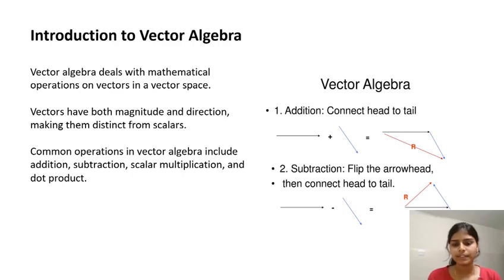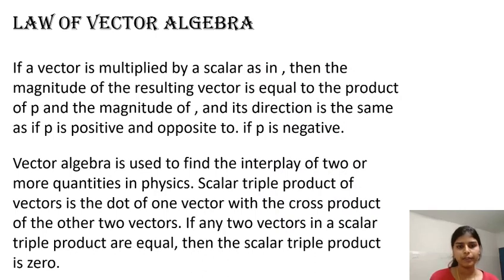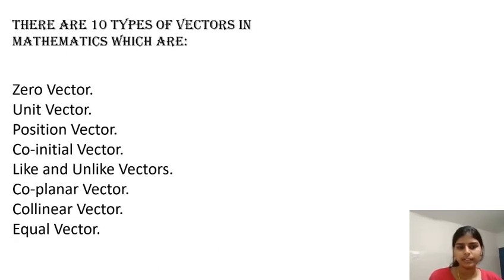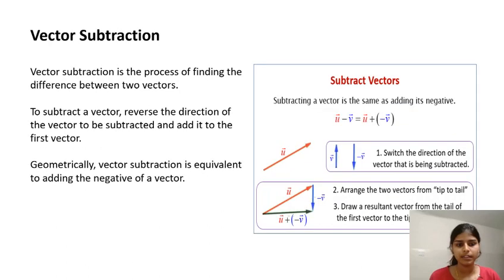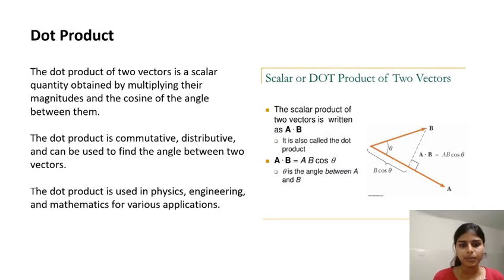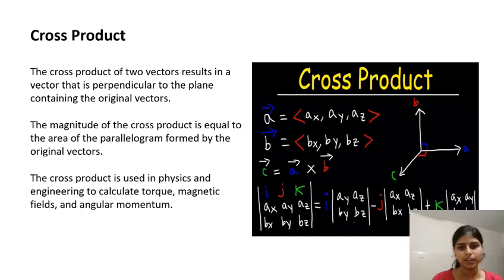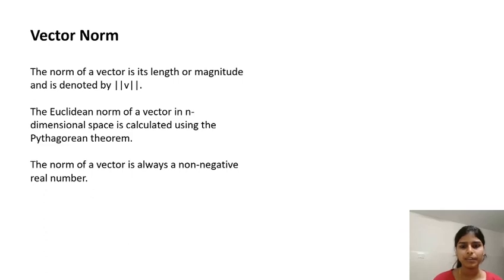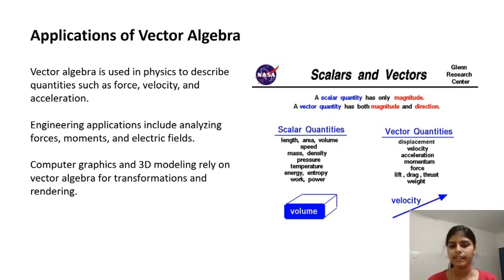Social connectivity and responsibility